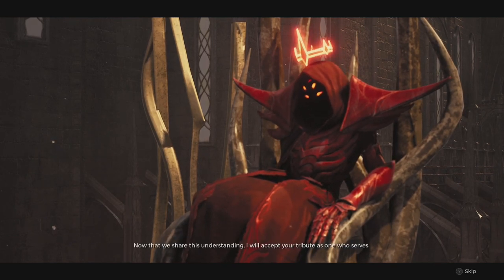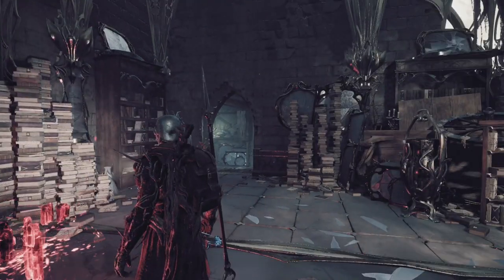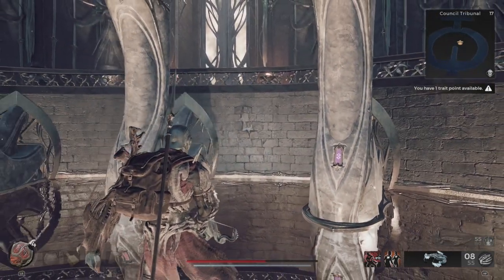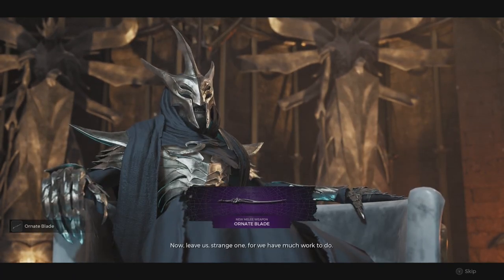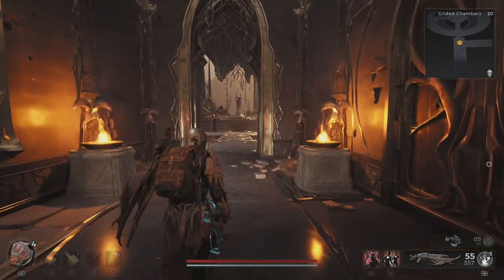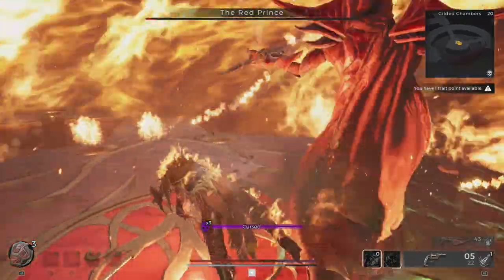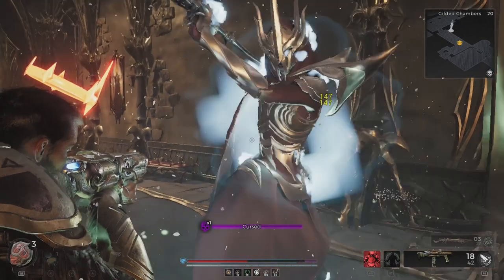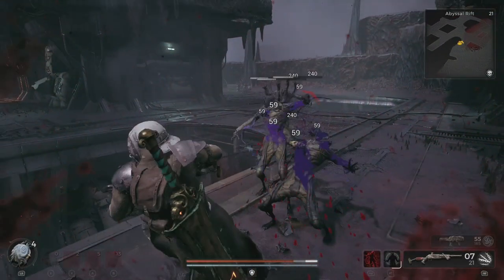How to Get The Red Prince's Crown & All Possible Items & Mods | Remnant 2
This video is a full guide to the Red Prince in Remnant 2. In this video I'll cover all choices regarding the Red Prince & show you how to get the Red Prince's Crown, the Assassins Blade & the Ornate Blade, as well as the Firestorm & Bloody Chains mods.